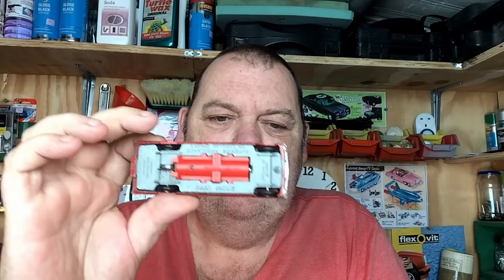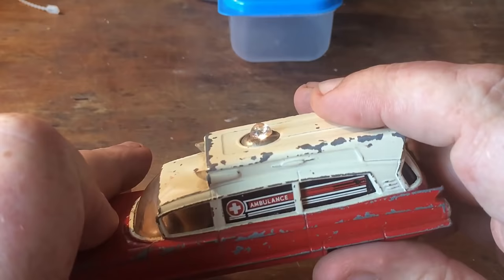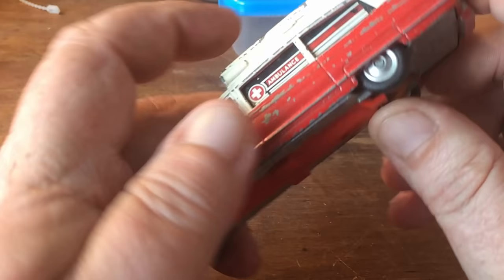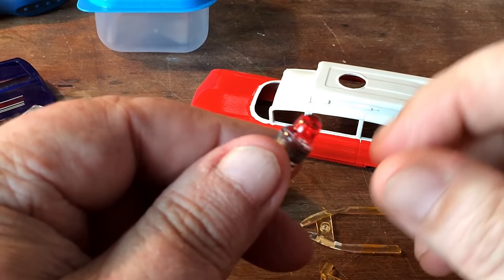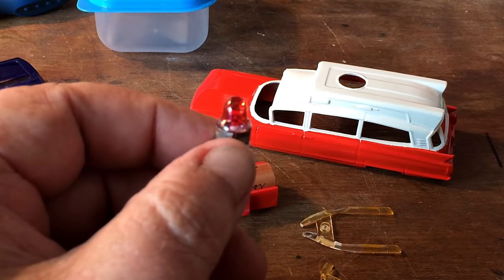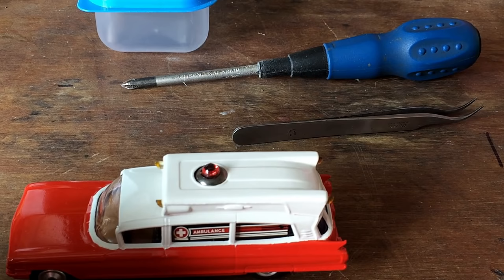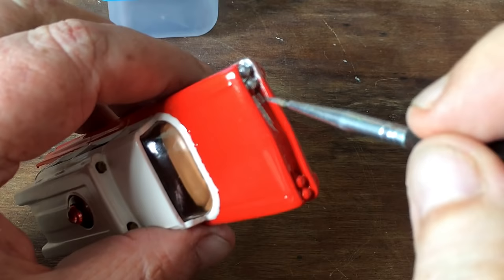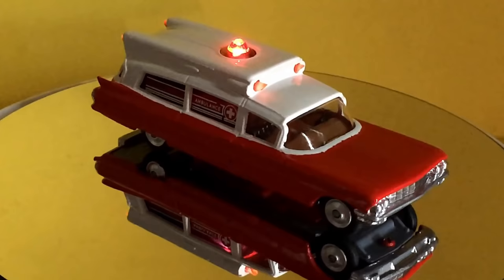Corgi 437 Superior Ambulance Full Restoration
Anyone Wishing To Donate Any Models etc For My Future Video Projects
My Contact Email Can Be Found On The About Page On My channel.